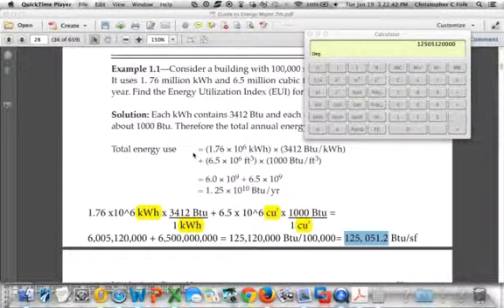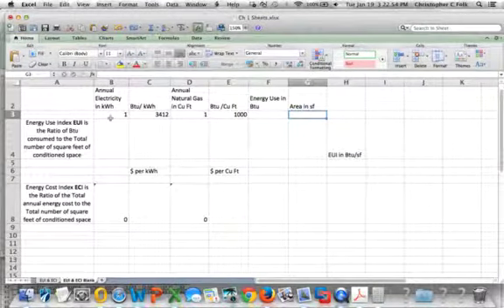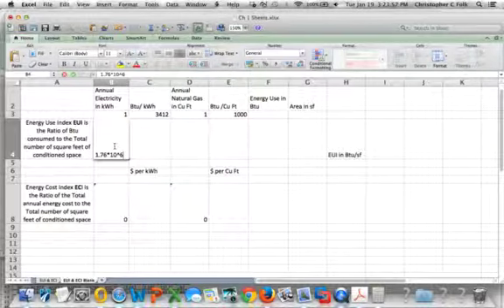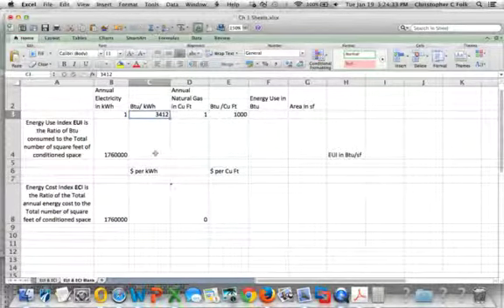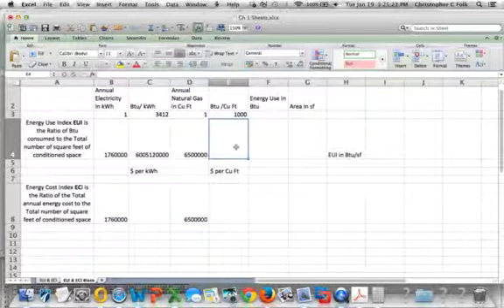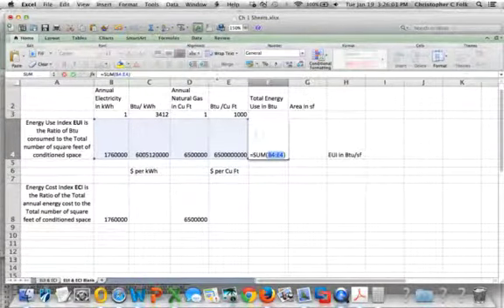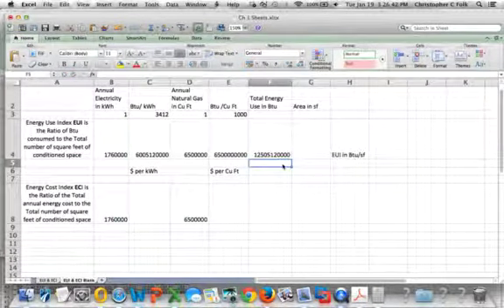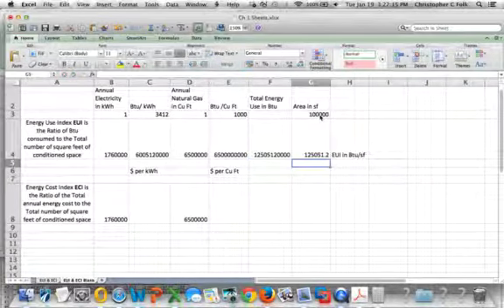W1 Ch 1 Excel Example 1 of 2